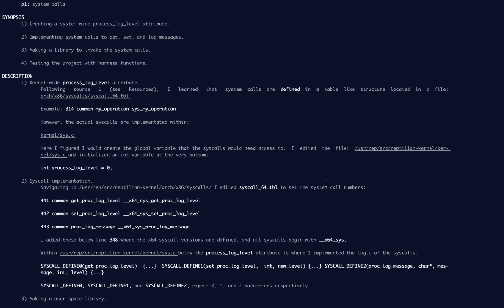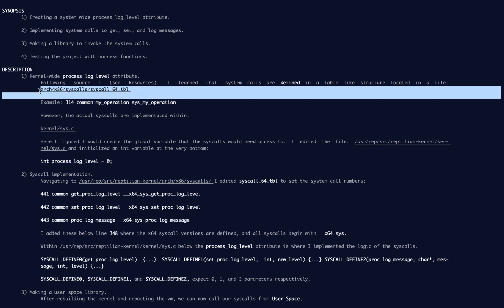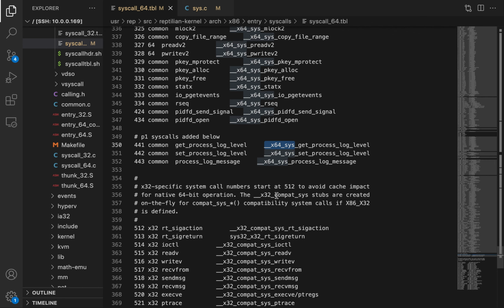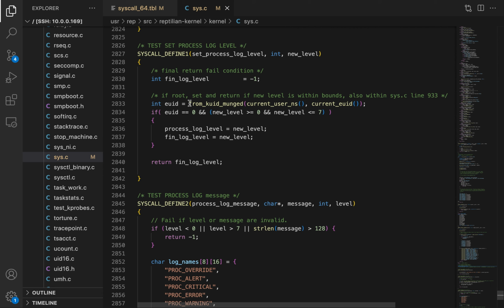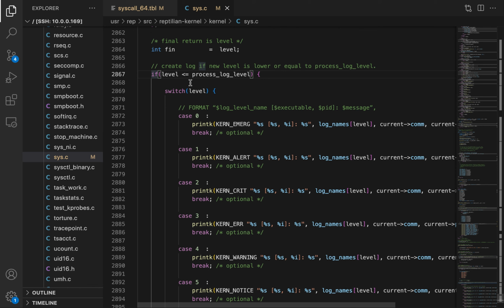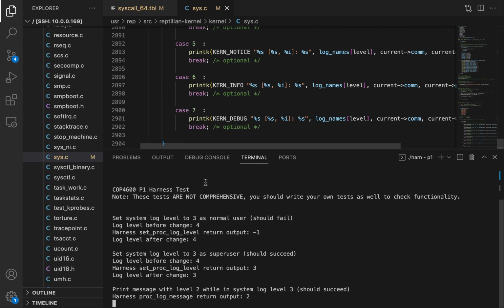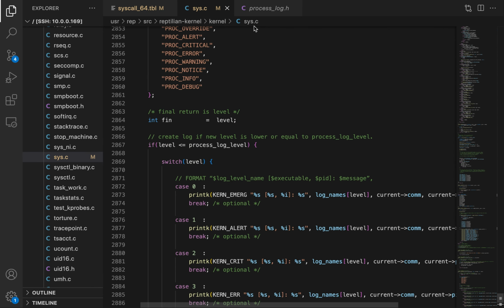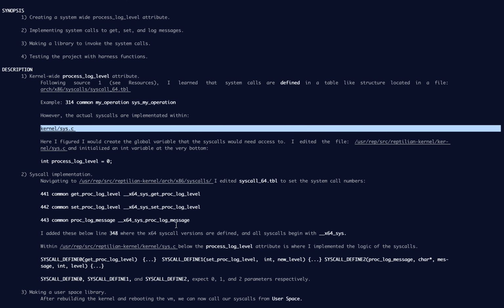OS 2023 - p1 screencast